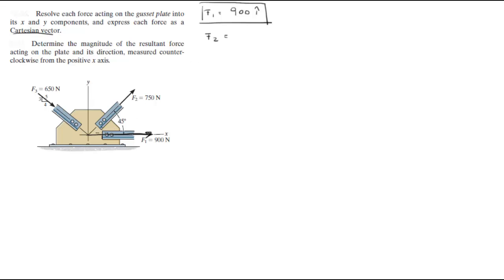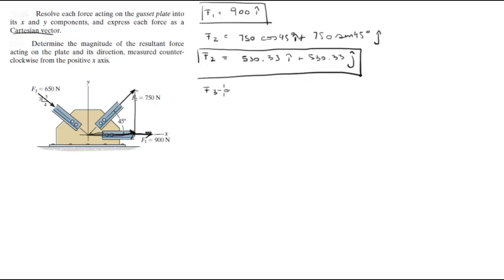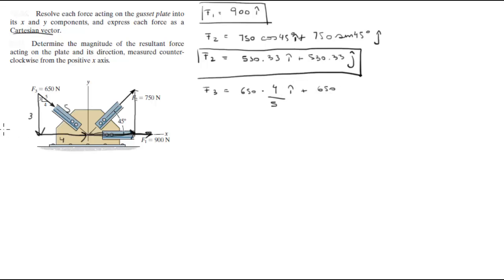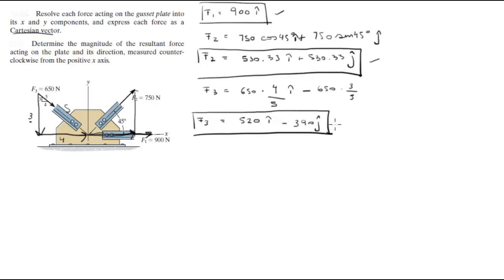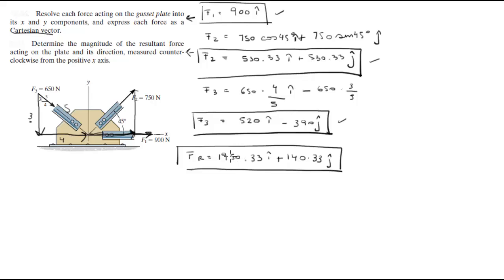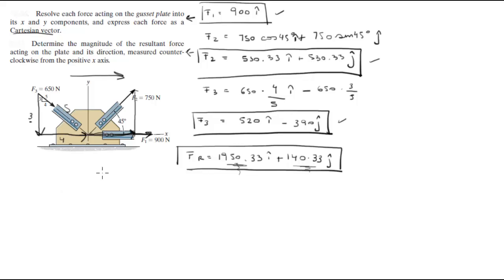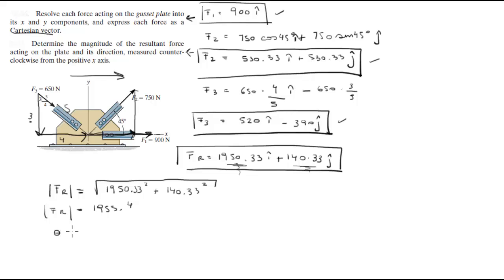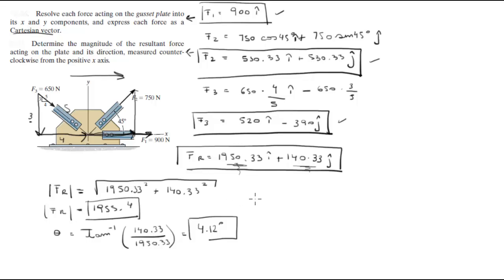Breaking down forces acting on a gusset plate and finding resultant force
Resolve each force acting on the gusset plate into
its x and y components, and express each force as a
Cartesian vector.

acting on the plate and its direction, measured counterclockwise
from the positive x axis.